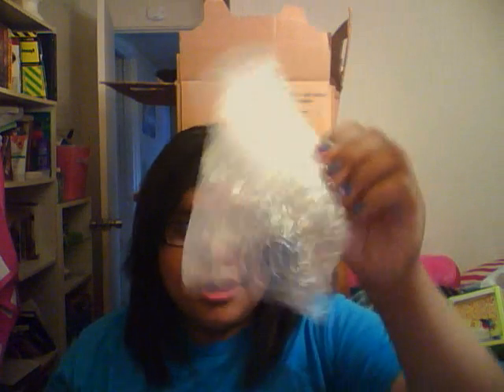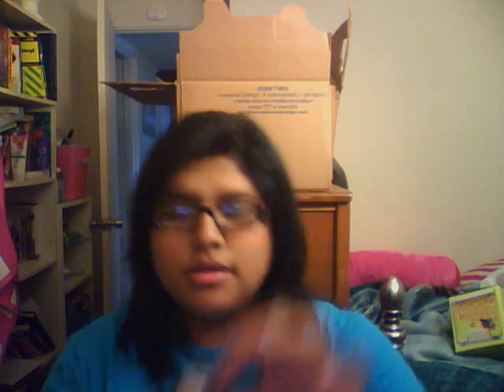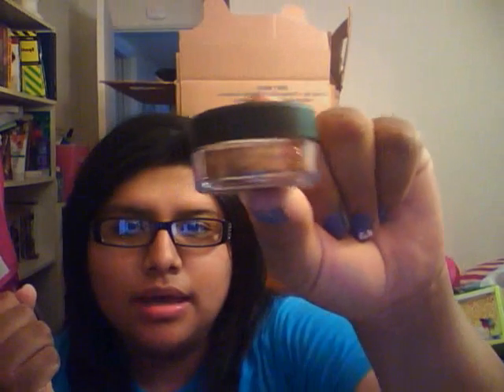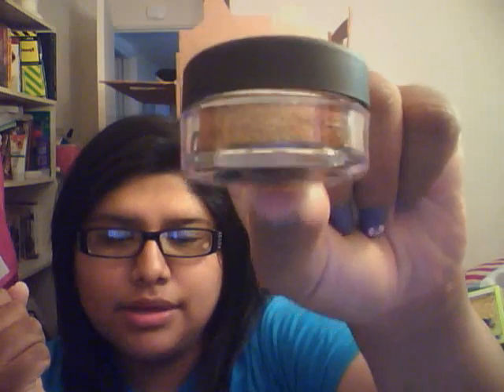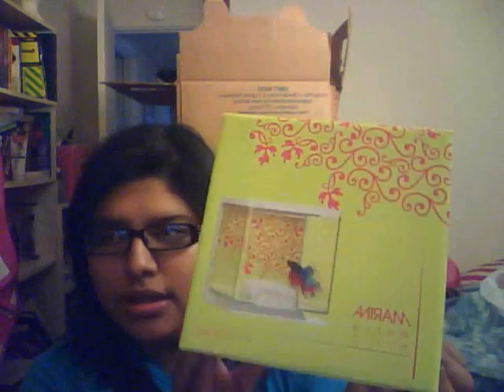Meet my new Fish and A Package Came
Hey Today was a pretty relaxing day came home to a package and I got a new pet Fish!
FTC: I bought everything with my own Money.